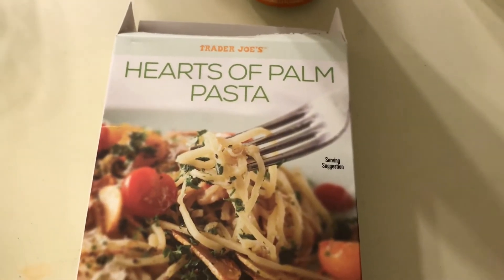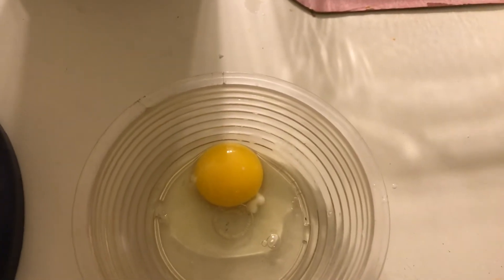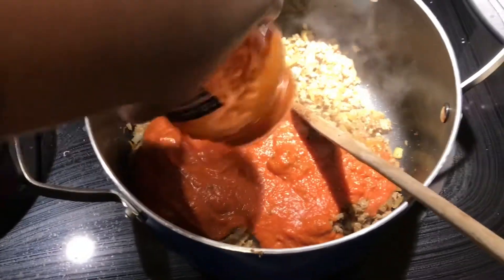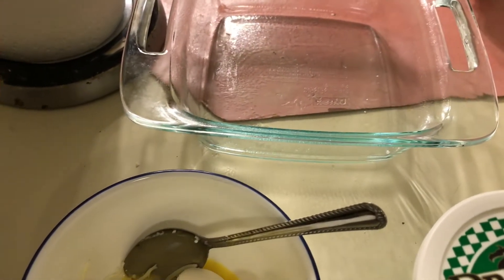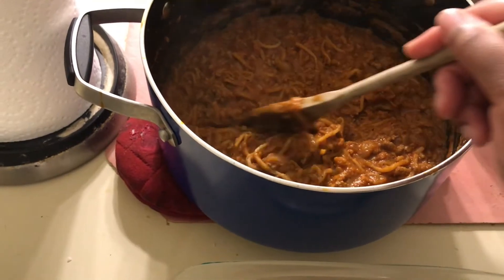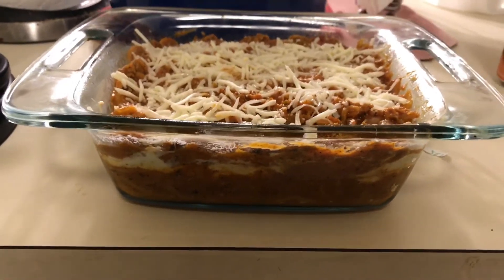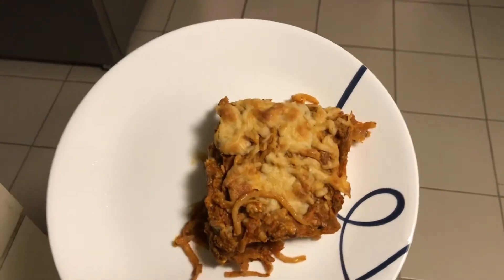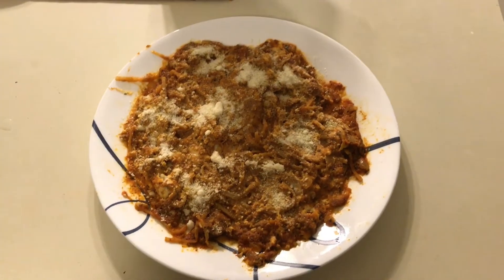I Made A “Pasta” Bake!!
2022 Updated Hearts of Palm “Pasta” Bake Recipe:
- 1 package of Hearts of Palm noodles (I used Trader Joe’s Version)
- 1, 24 oz bottle of pasta or marina sauce
- 1 onion
- 1 lbs of 93% ground turkey (or beef, Italian sausage, etc.)
- 3/4 cup part skim mozzarella (save 1/4 cup for top)
- 1 large egg
- 1/2 cup part skim ricotta
- Optional: 1 lbs of fresh or frozen zucchini

Instructions:

1. Sauté your onion with your seasoning(s) of choice
2. Once brown and softened add your ground meat and sauté until the meat is cooked through.
3. Add your pasta sauce and zucchini and simmer for 10 minutes
4. Add the Hearts of Palm noodles and mix until well distributed. Remove from stove and set aside
5. Mix the ricotta and 1/2 cup of mozzarella and the beaten egg in a separate bowl
6. In a baking dish (9x9) Layer half the pasta mix in the bottom, then the ricotta mix, then top with the other half of the pasta mix. Top with 1/4 cup of mozzarella
7. Cook in an uncovered baking dish for 25 minutes at 350 degrees F
8. serve with some Parmesan and enjoy!

Servings: 4
Calories per serving: 375 calories
Carbohydrates: 28 g
Fiber: 7 g
Total fat: 18 g
Protein: 34 g
Total sugar: 16 g (0 added sugar)

Original Hearts of Palm “Pasta” Bake Recipe as shown in video:
- 1 package of Hearts of Palm noodles (I used Trader Joe’s Version)
- 1, 24 oz bottle of pasta or marina sauce
- 1 onion
- 0.5 lbs of ground turkey (or beef, Italian sausage, etc.)
- 1/2 cup of mozzarella
- 1/2 of a beaten egg
- 1 cup of ricotta

Instructions:
1. Sauté your onion with your seasoning(s) of choice
2. Once brown and softened add your ground meat and sauté until the meat is cooked through.
3. Add your pasta sauce and simmer for 10 minutes
4. Add the Hearts of Palm noodles and mix until well distributed
5. Mix the ricotta and 1/8 cup of mozzarella and the 1/2 beaten egg in a separate bowl
6. In a baking dish (9x9) Layer half the pasta mix in the bottom, then the ricotta mix, then top with the other half of the pasta mix. Top with 1/8 cup of mozzarella
7. Cook in an uncovered baking dish for 25 minutes at 350 degrees F
8. serve with some Parmesan and enjoy!

Servings: 3
Calories per serving: 350 calories
Carbohydrates: 23.9 g
Fiber: 6.3 g
Total fat: 19.6 g
Protein: 23.2 g
Total sugar: 14.3 g